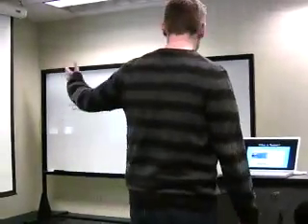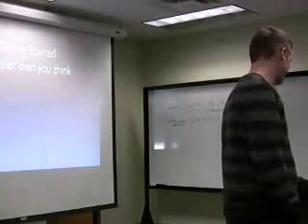Promoting your brand on Twitter (PCTO2008)